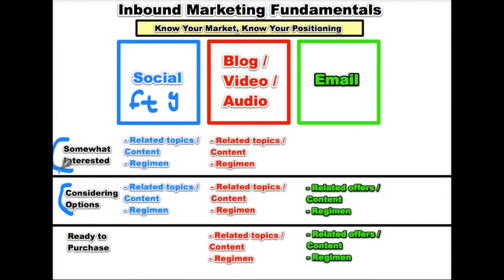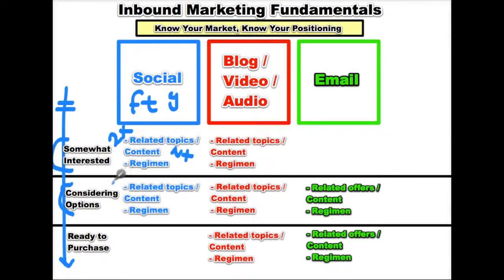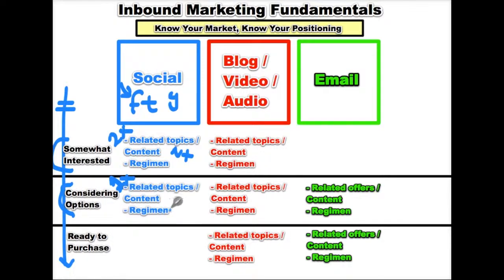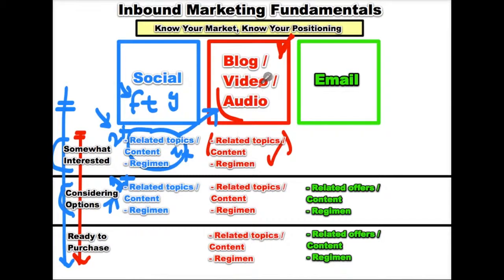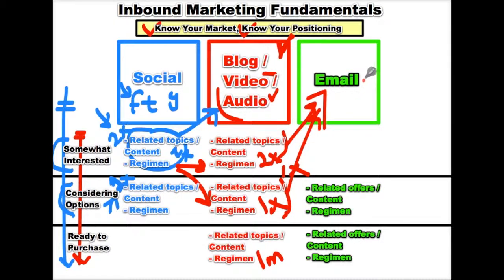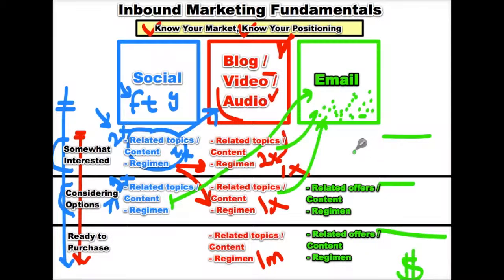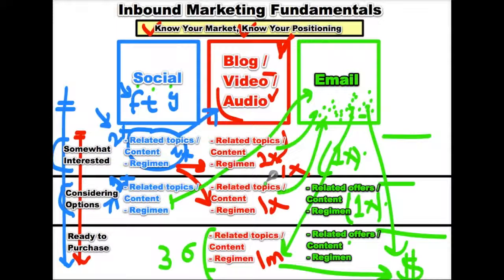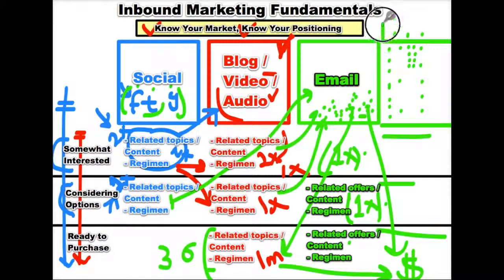Master Inbound Marketing Basics in Just 35 Minutes Flat